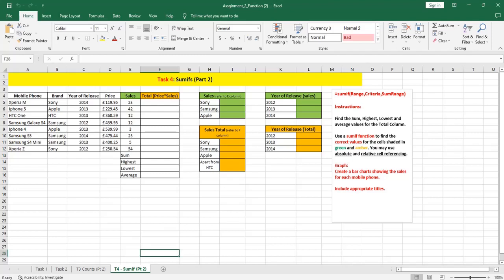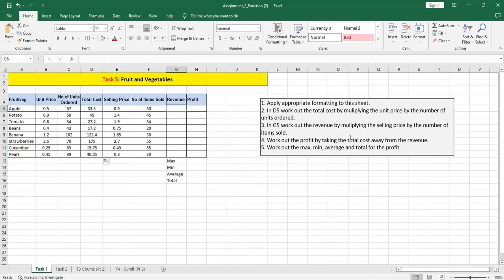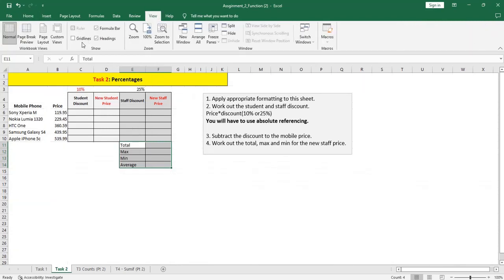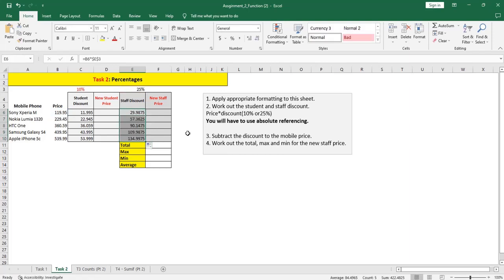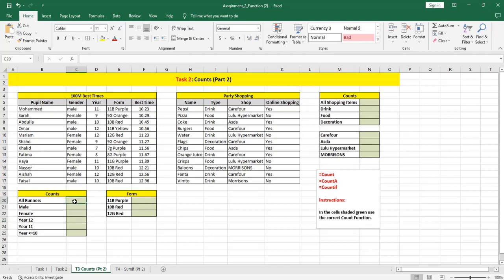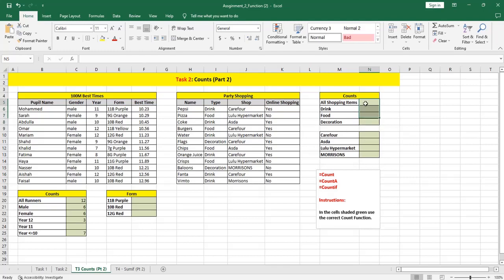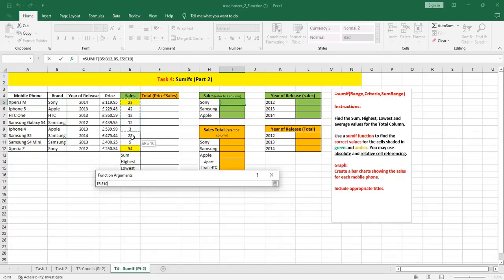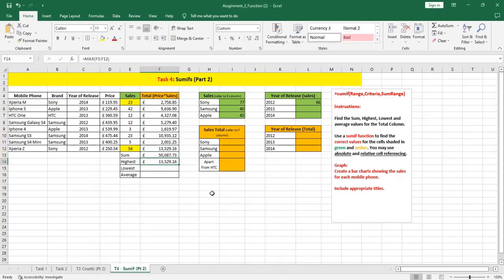Assignment 2 : Functions